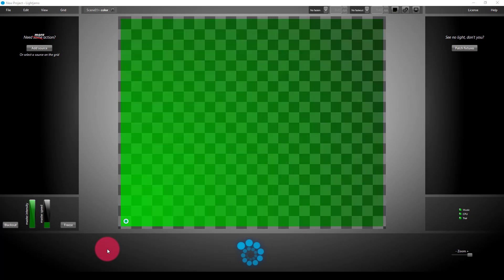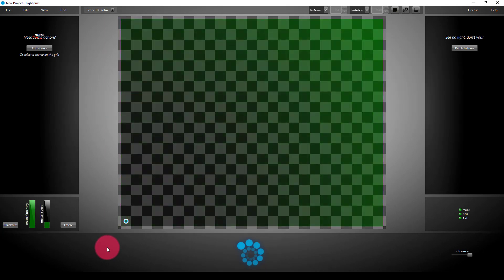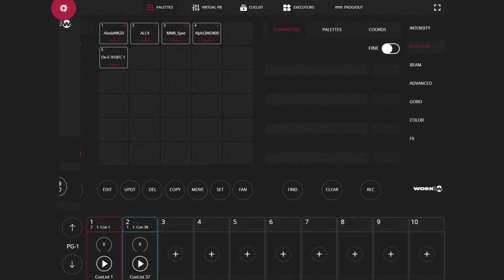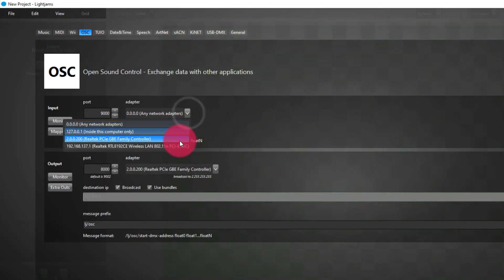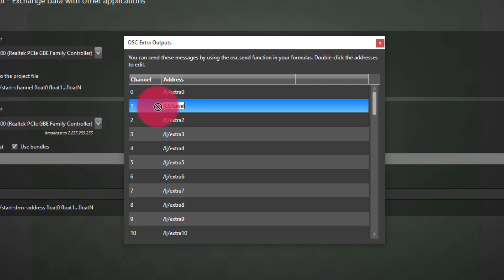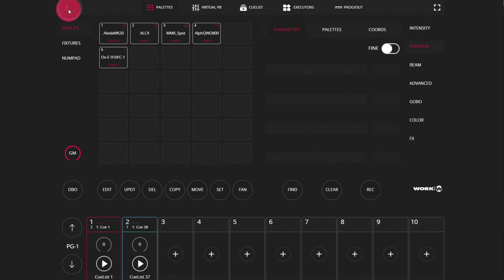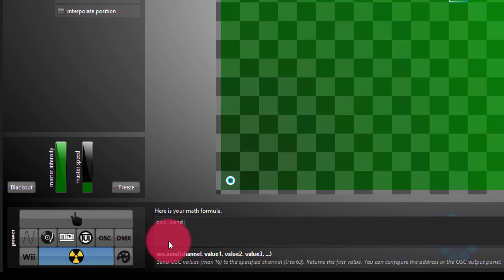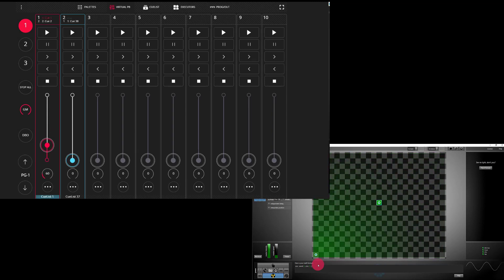How to Use LightJams to Trigger the LightShark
Learn how to use OSC commands inside of the LightJams (or other software) to control the LightShark remotely.